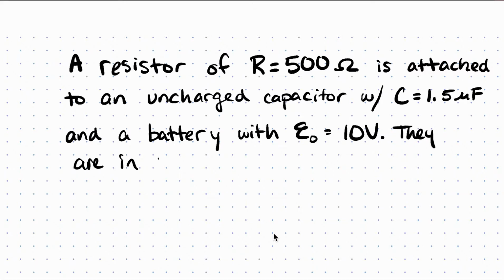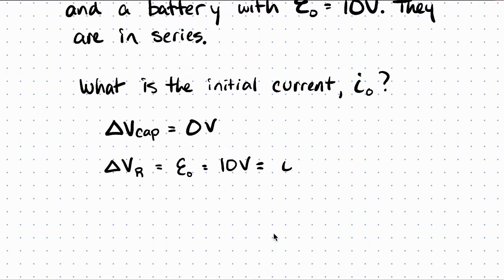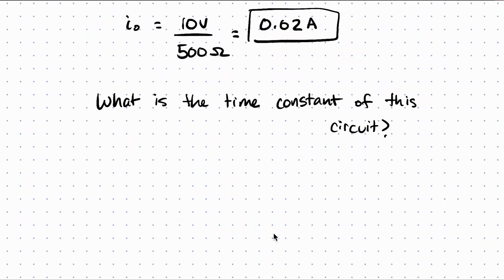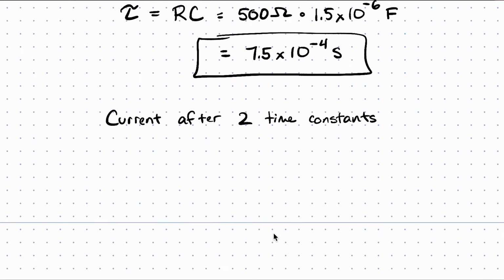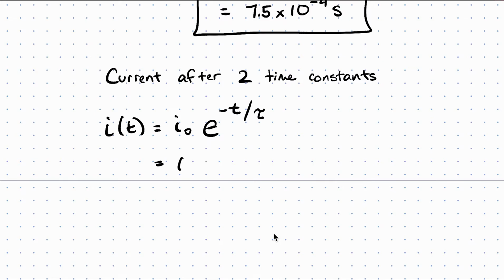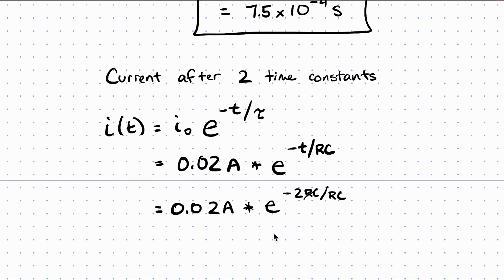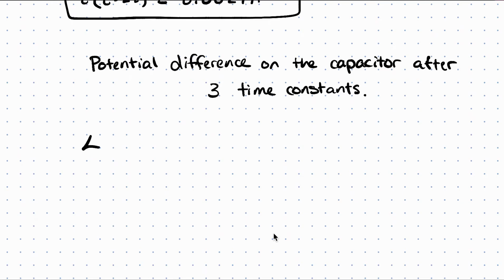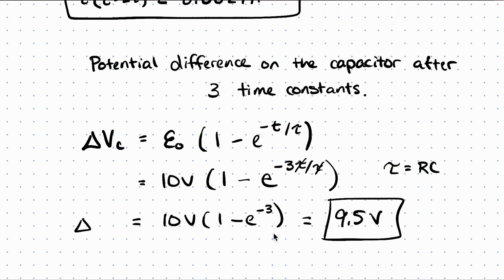Example Charging RC circuit